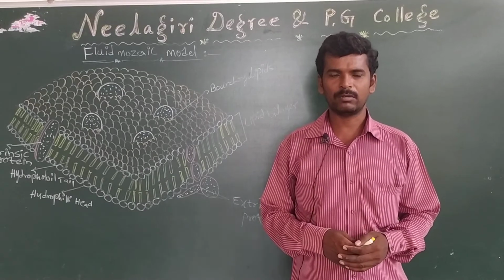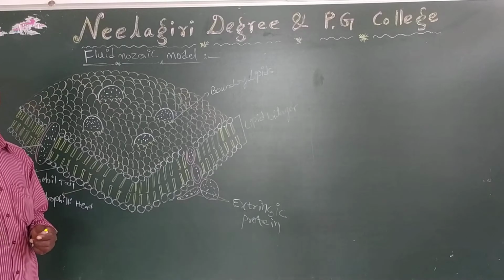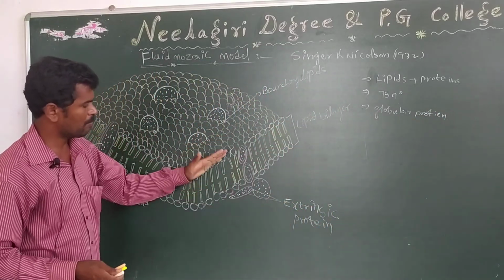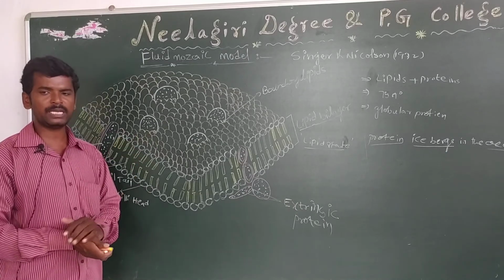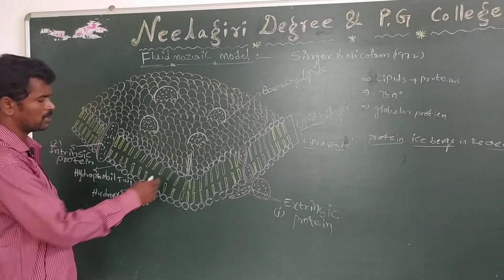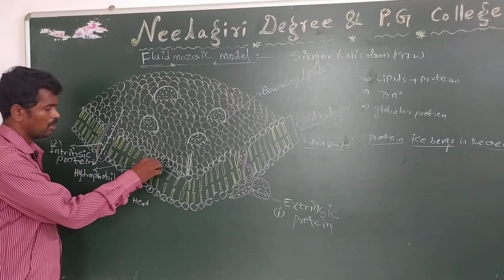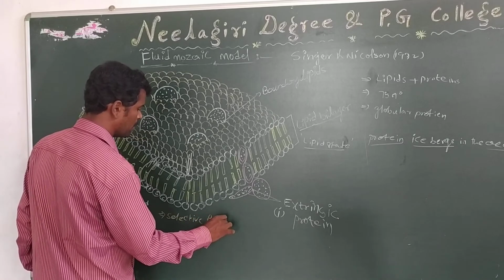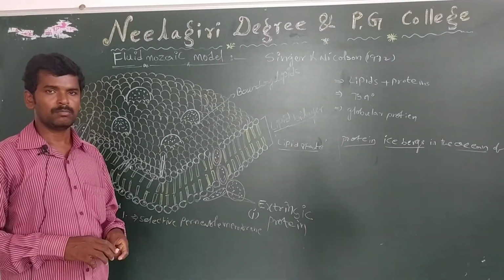Botany V Sem L6: Fluid Mozaic Model